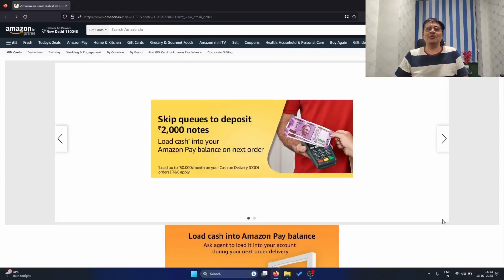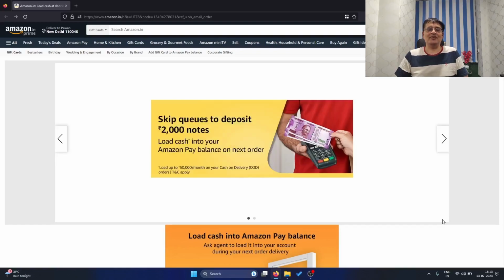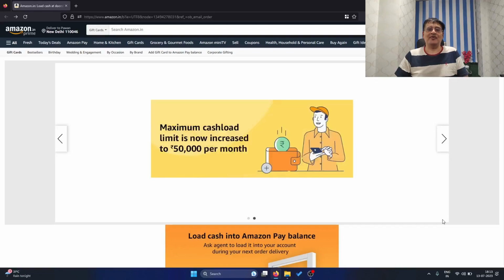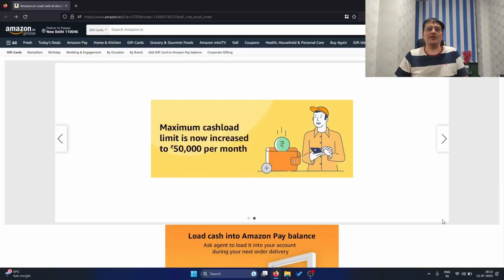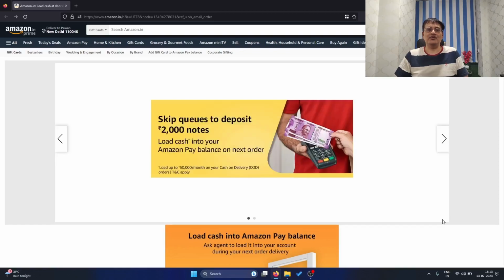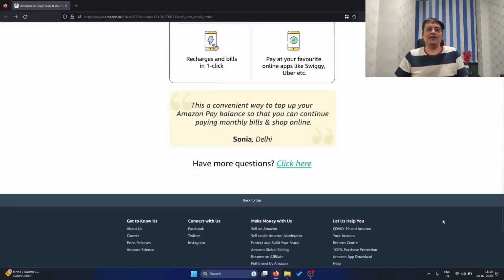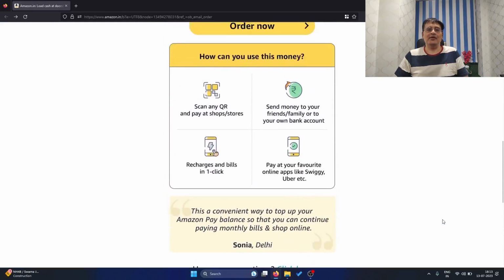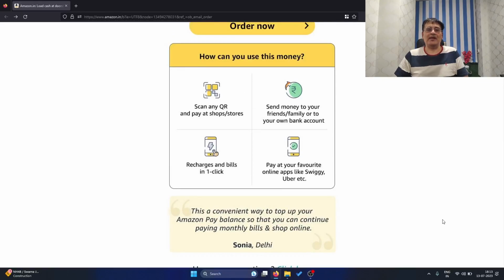Deposit 2000 rupee notes from home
How to deposit your 2000 rupee notes from the comfort of your home without going to bank.